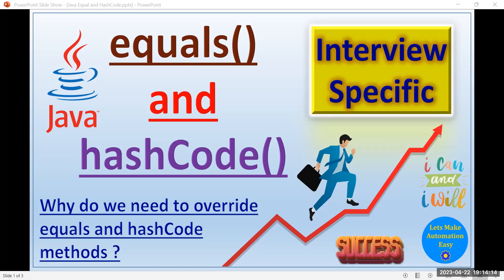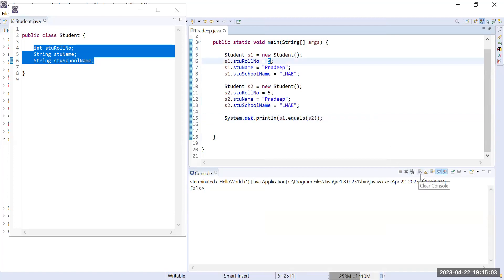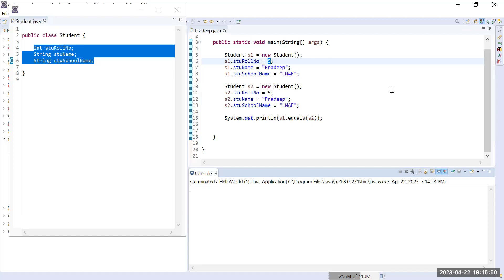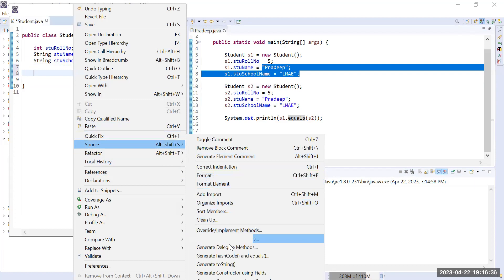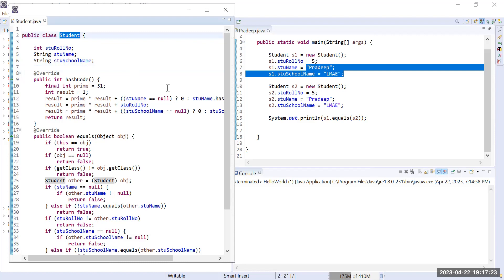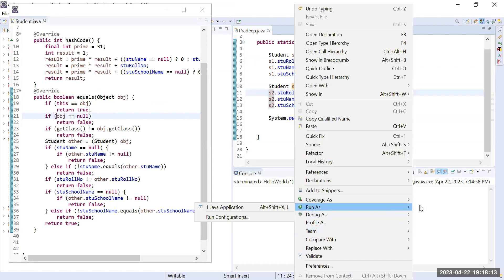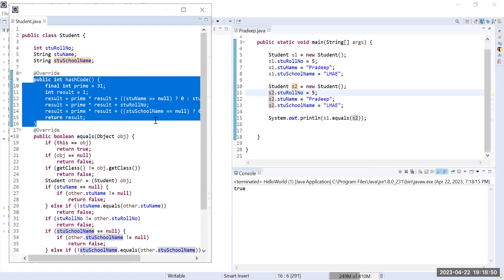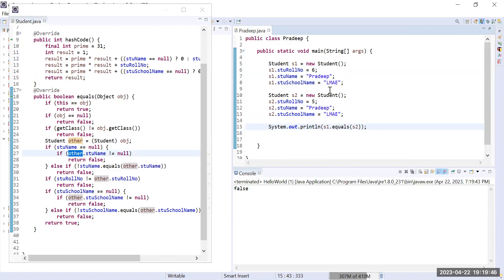Why we should override equals and hashCode methods in our class | Pradeep Nailwal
Why do we need to override equals and hashCode methods ?